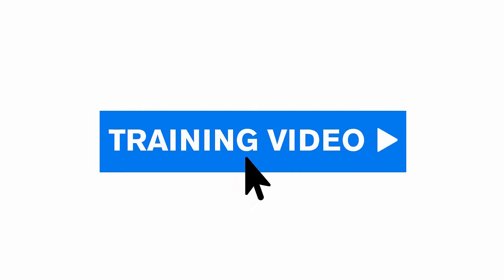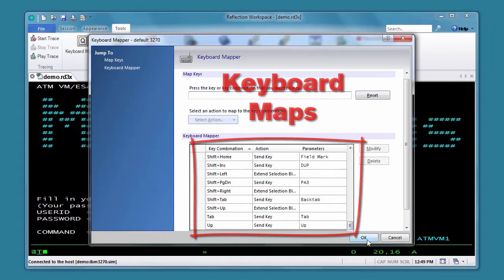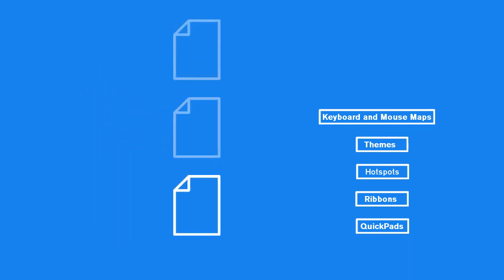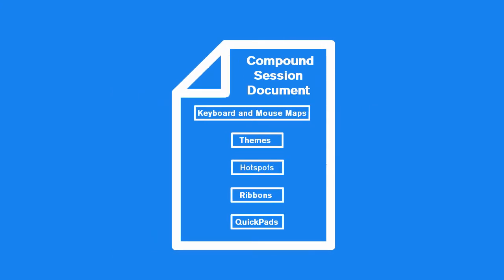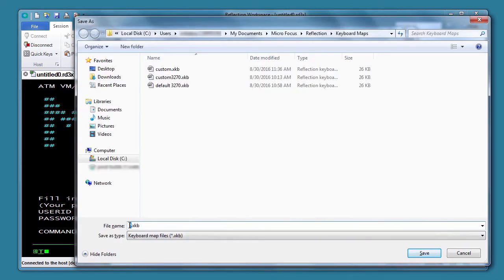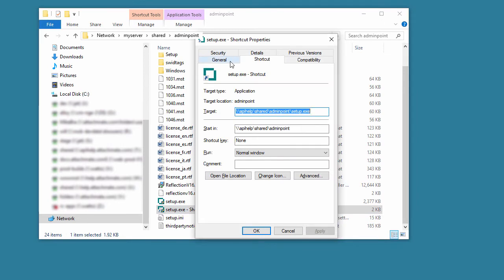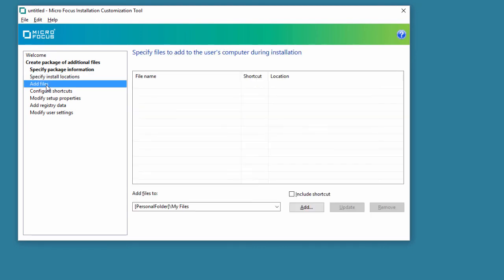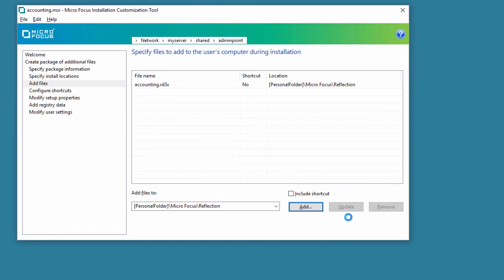HowTo Simplify Deployment with Compound Session Document Files in Reflection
This video shows HowTo simplify your deployment by saving custom Reflection settings in a compound session document file.